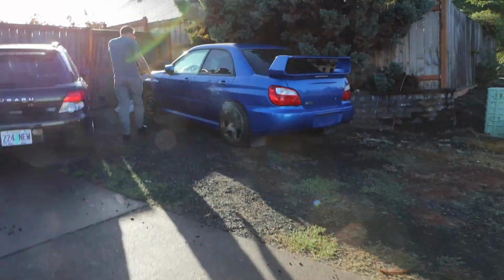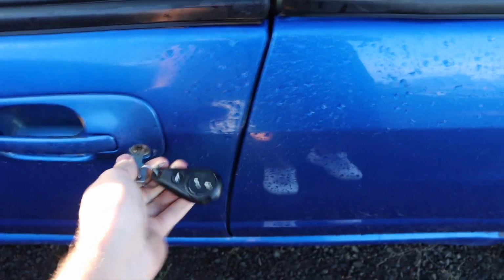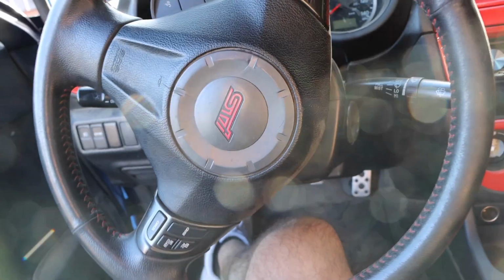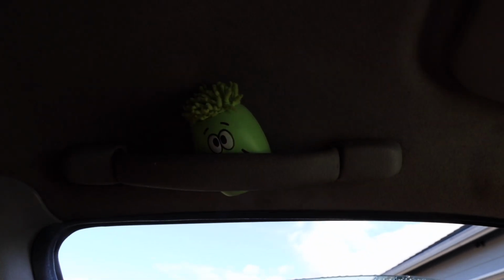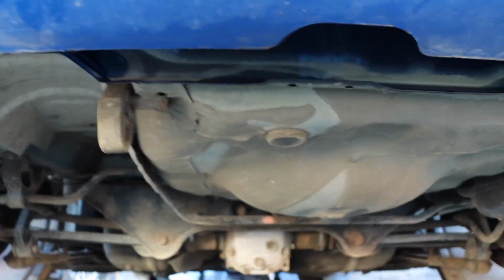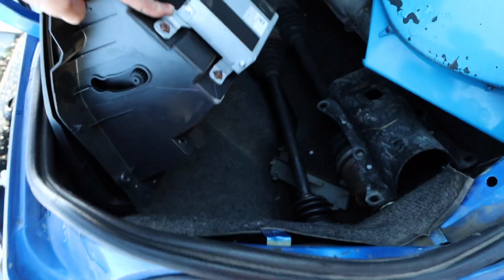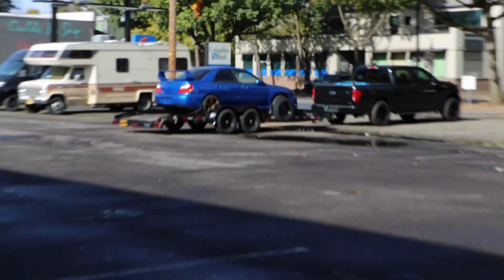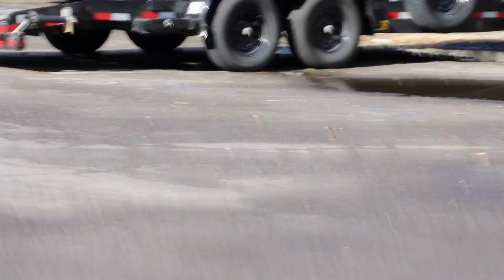Blobeye Project - Ep 1(Pick Up)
Finally picking up an 04-05 body style Subaru. The Blobeye is my favorite front end and I cannot wait to transform this car into my own.

Head to the shop and get some merch!